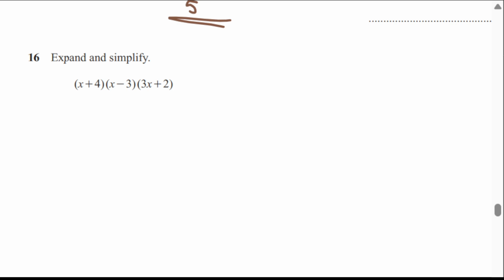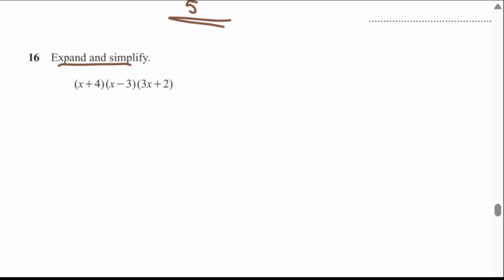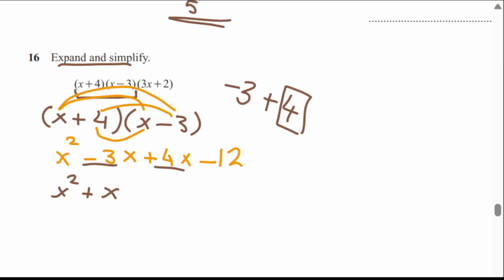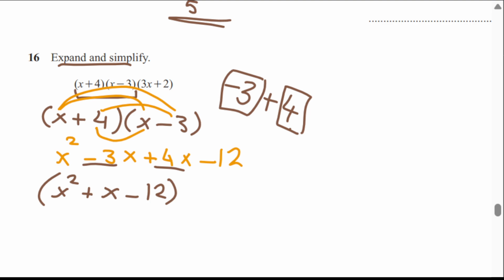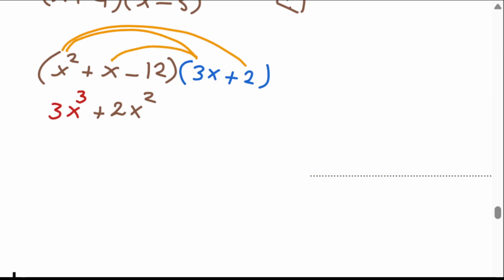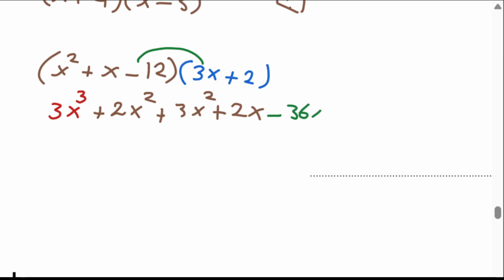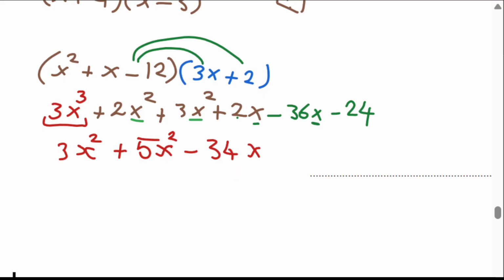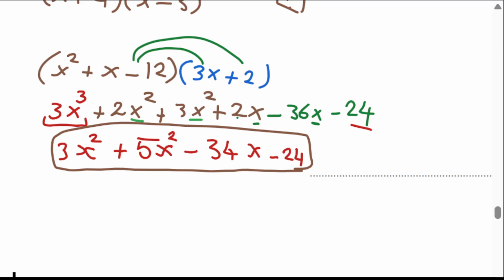3 Marks Cambridge IGCSE Maths 0580 Non-Calculator | Expanding 3 brackets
In this video, we solve an 3 marks Cambridge IGCSE Maths (0580)
non-calculator past paper question on expanding three brackets.

This question is from Cambridge IGCSE Maths Paper and focuses on
mental maths, accuracy, and exam technique.

Cambridge IGCSE Maths 0580 Non-Calculator Past Paper Questions

🎯 Suitable for:
Cambridge IGCSE Maths students
0580 exam candidates
Paper 1 non-calculator revision